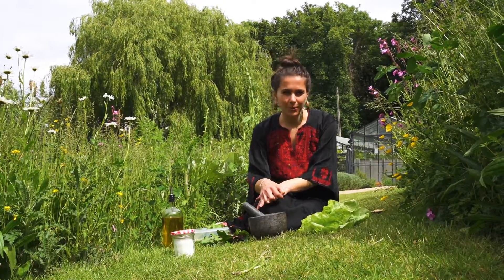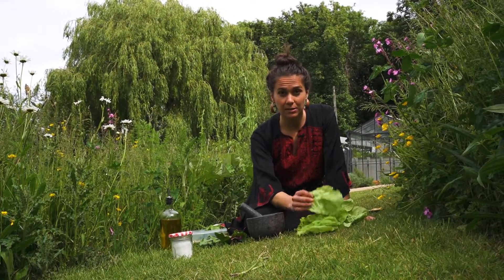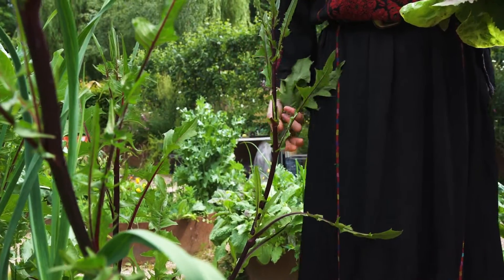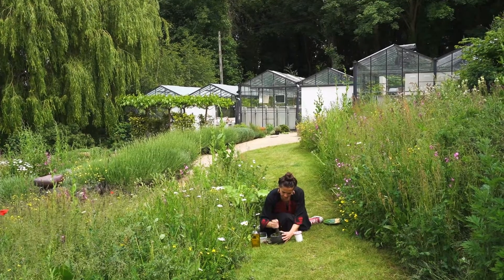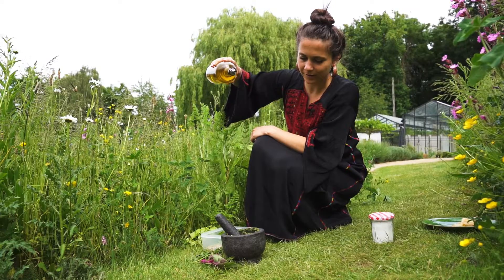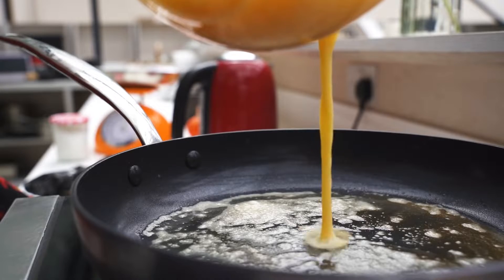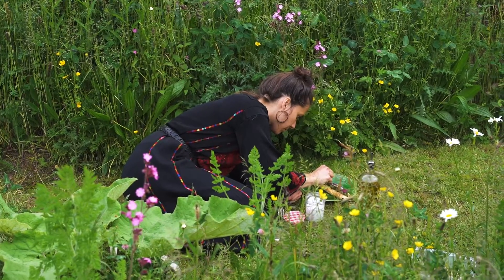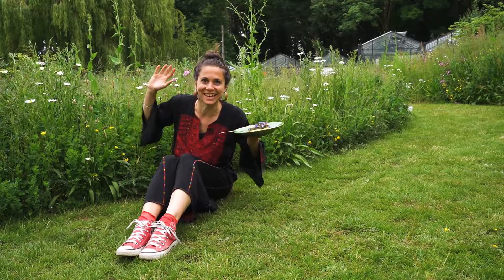Omelette with Seasonal Greens Pesto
Pesto made the traditional way requires a bit of elbow grease but for a flavour like this it is well worth it!

What You'll Need for 2 people

Omelette:

- 3 eggs
- 50g butter

Pesto:

- 1 medium/small lettuce
- handful of spinach/wild spinach
- x2 handful sunflower seeds
- coarse sea salt & pepper to taste
- A good amount of olive oil until it forms a smooth pesto like texture

Method

Step 1 - bash your sunflower seeds in a pestle/mortar until it forms a paste
step 2 - add your lettuce, spinach, wild spinach, red chicory and coarse salt then continue to bash
step 3 - slowly pour the olive oil until you get a perfect green pesto
Step 4 - for the omelette whisk 3 fresh eggs with salt, then add a knob of butter on a non stick pan on medium/high heat and add your egg mixture,
lightly stir, after a minute, draw the omelette on the edge and with a spatula and start folding
Last step - sprinkle fresh flowers, chives on the omelette et voila!